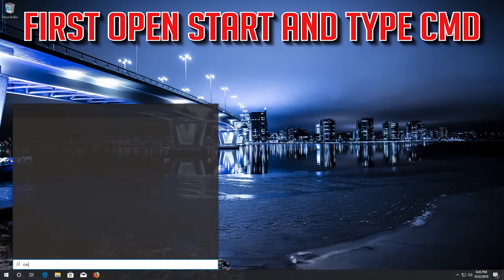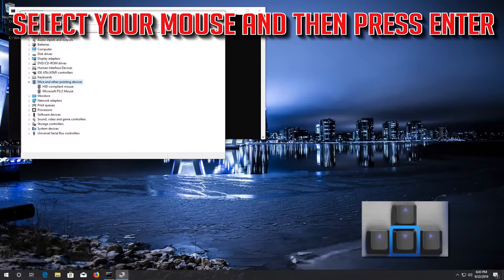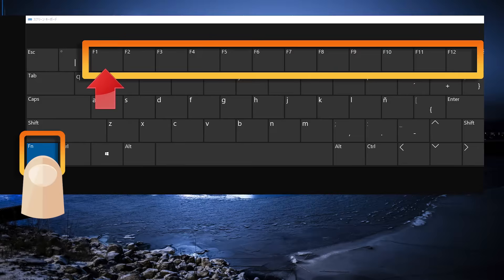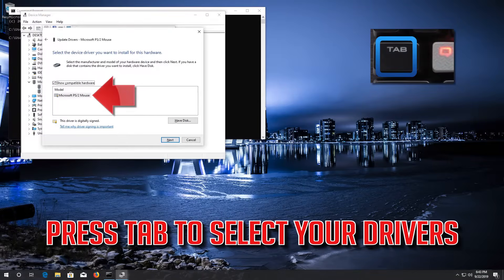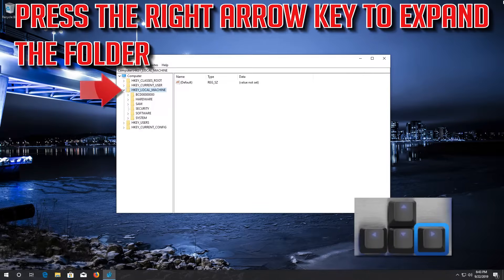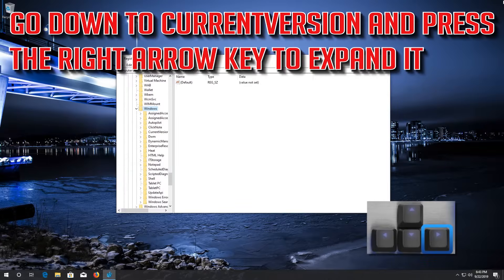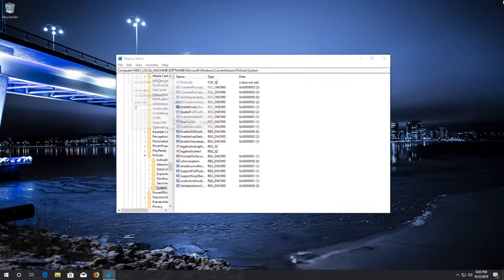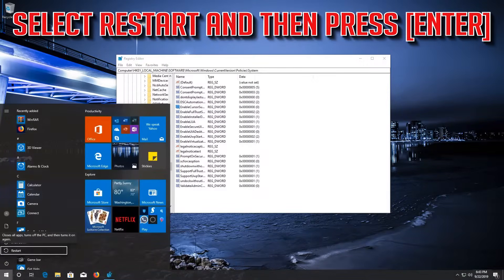MSI Touchpad Not Working in Windows 10/8/7 [2026 Tutorial]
MSI Laptop touchpad not working Windows 10. MSI PC Has touchpad not working after Windows 10 Upgrade. MSI Laptop mouse Not working Win 10. MSI touchpad Not Working after update.  MSI keyboard Not Working in Windows 7.